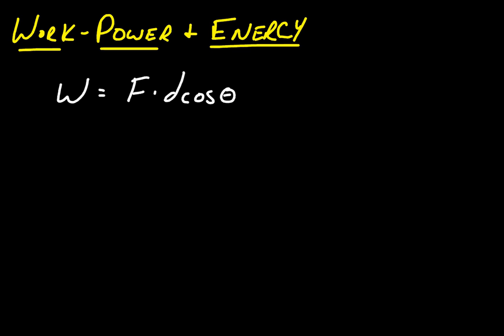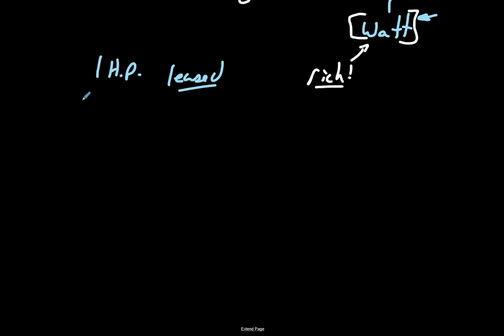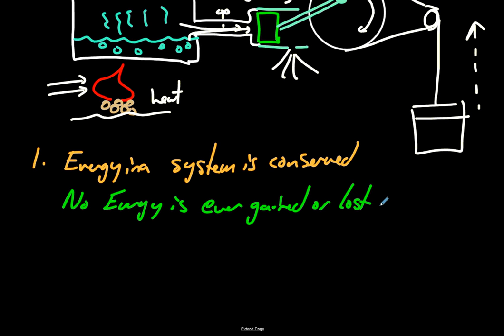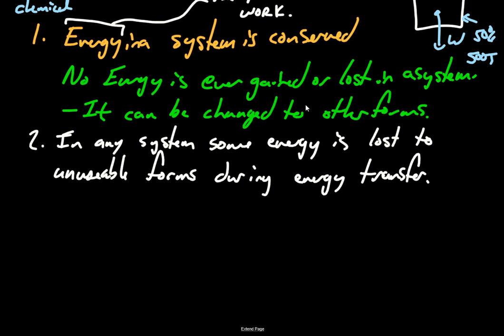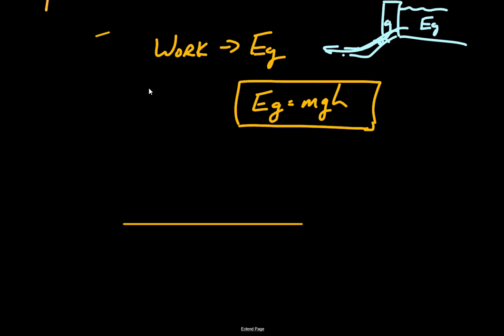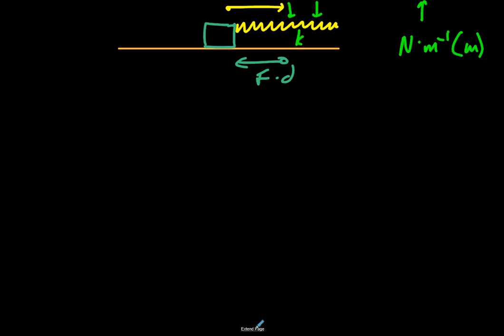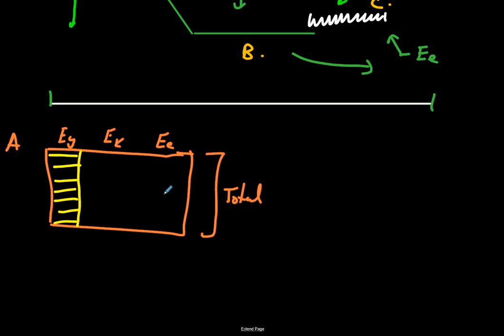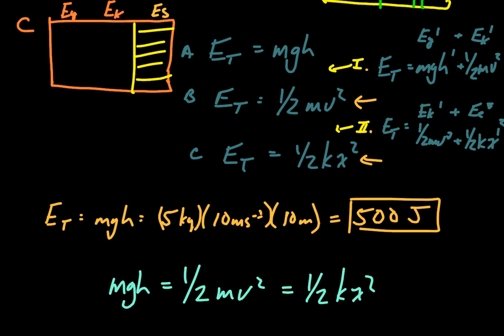Work Energy Theorem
Looks at thermodynamics, work energy theorem and stored mechanical energy.